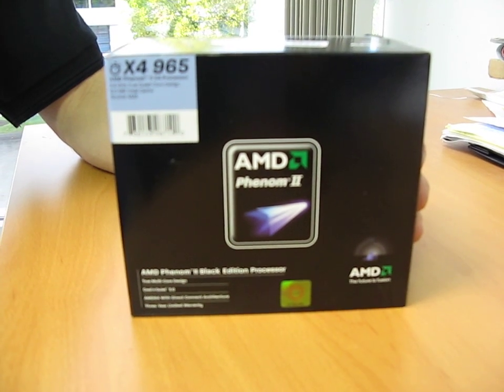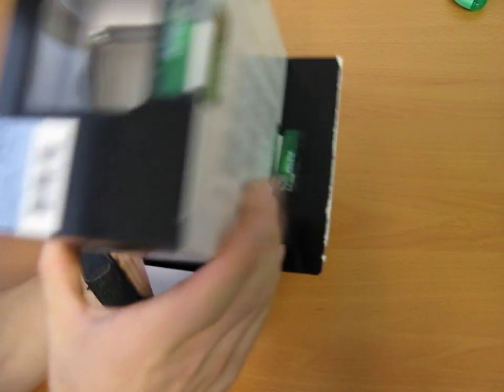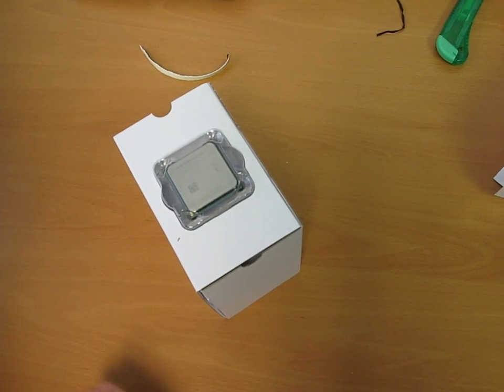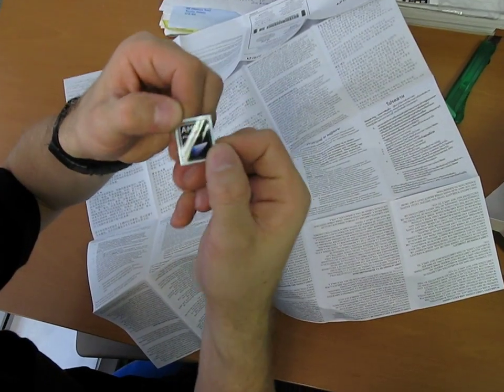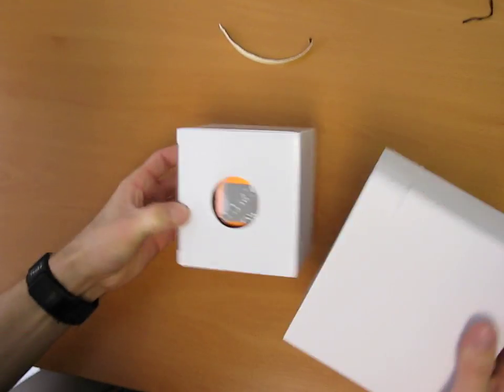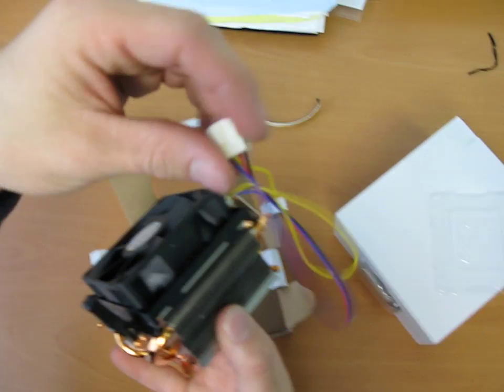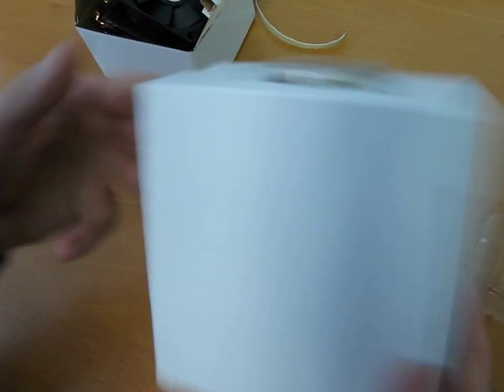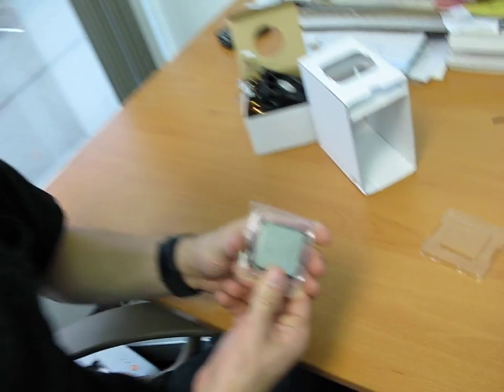AMD Phenom II 965 Black Edition Quad Core Processor Unboxing Linus Tech Tips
3.4GHz stock clock speed makes this the fastest AMD chip EVER both in terms of frequency and in terms of sheer processing power. Today on my blog I'll be unboxing it.